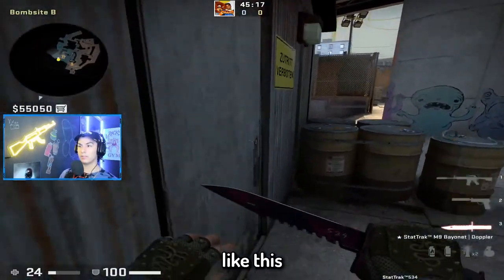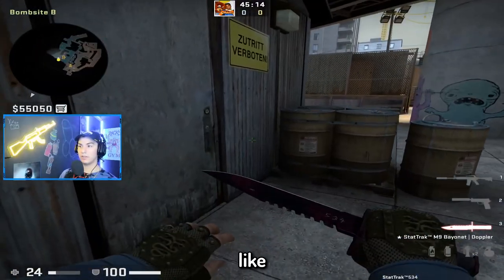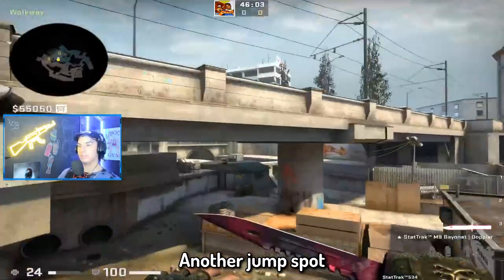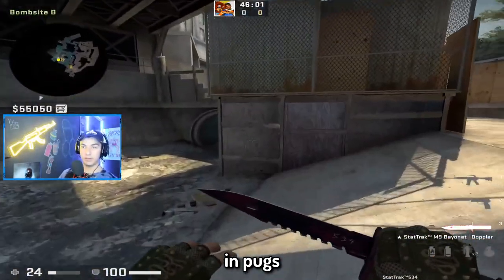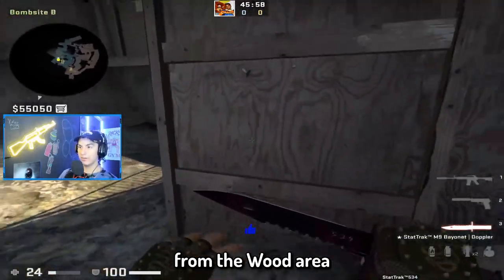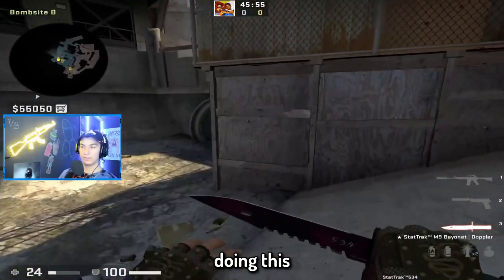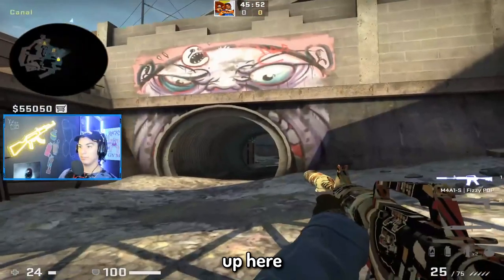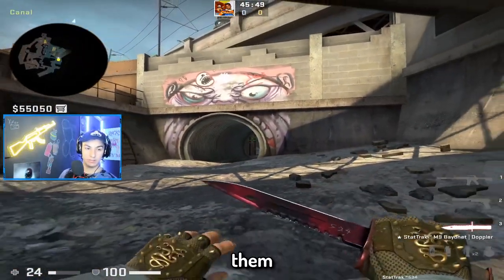How to Tell Where The Enemy Is Going...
Here are all the jumpspots you can do on B site Overpass. Low risk/High reward easy information you can get by doing these.
Clip from stream, come join sometime I VOD review, theory craft, share my notes/strats, and we 10 man.

Comment "Shark" if you read through all this bullshit in the description. You a real one